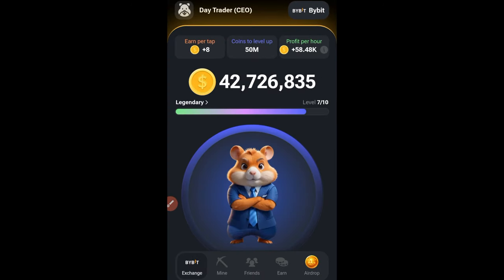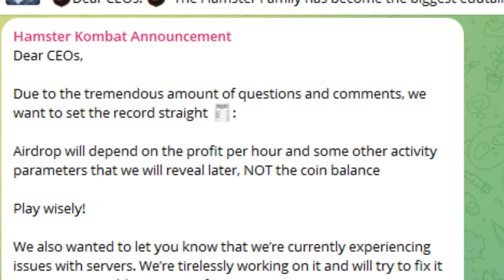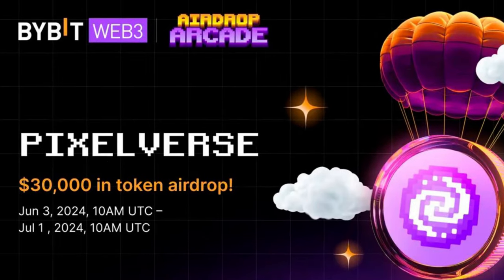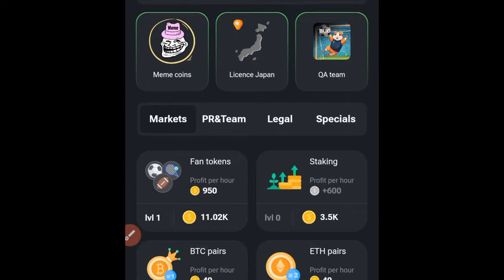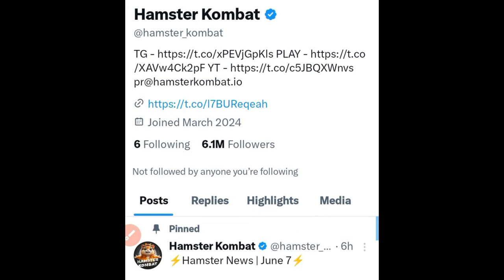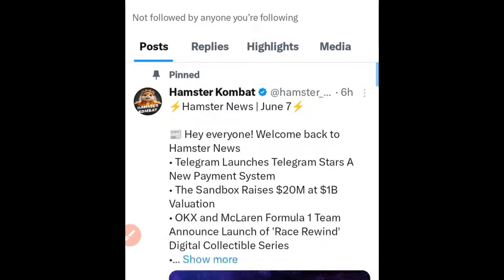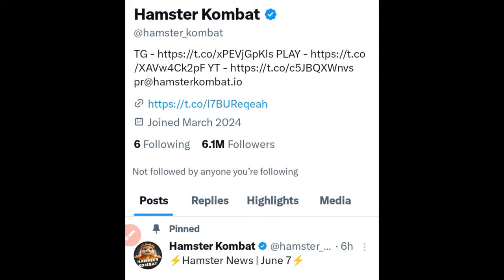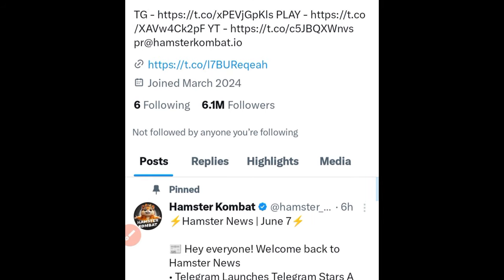🐹HAMSTER KOMBAT TRICKS🤫: How To Get FREE Unlimited Invite Friends On Hamster Kombat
3. BINANCE➤➤ Referal Code 20539573